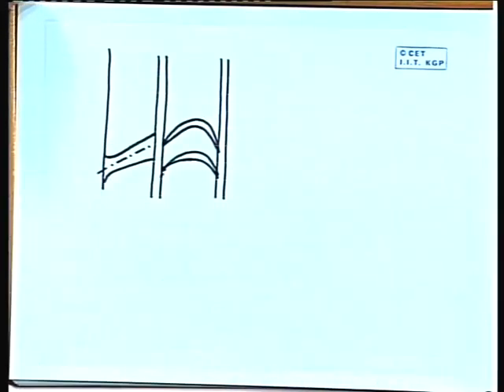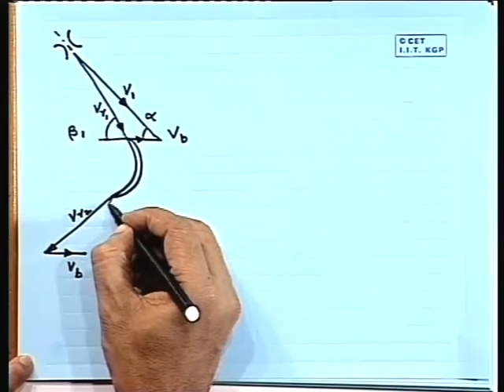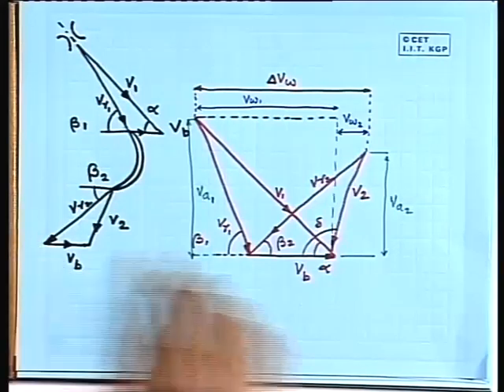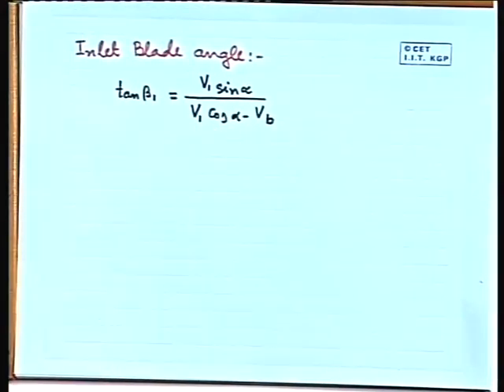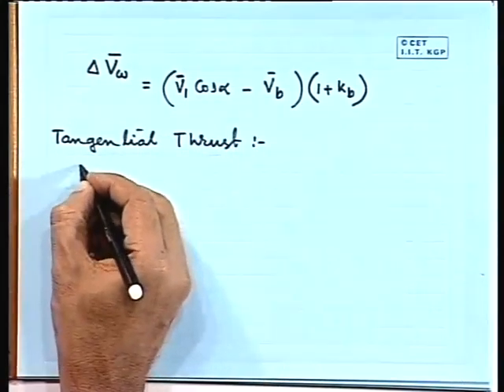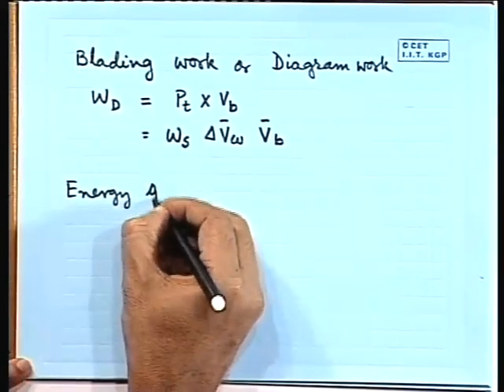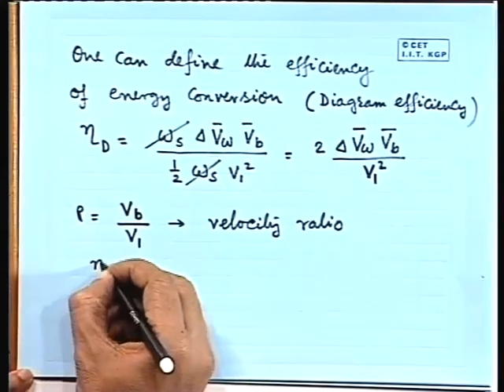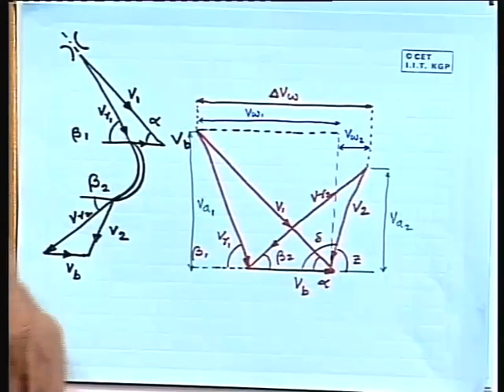Lec-12 Steam Turbine-Impulse